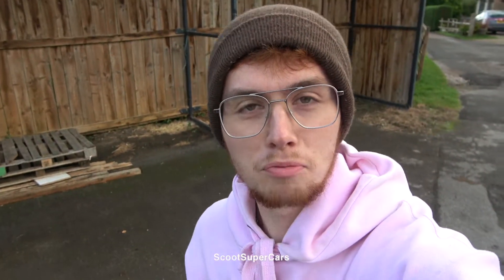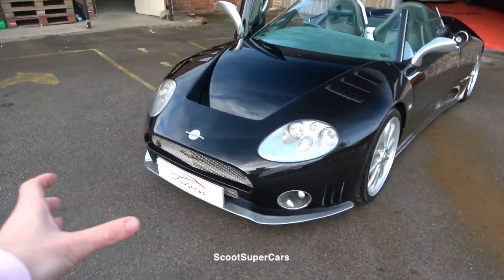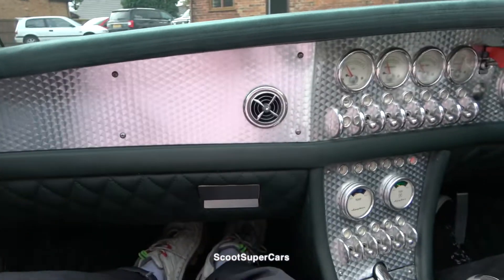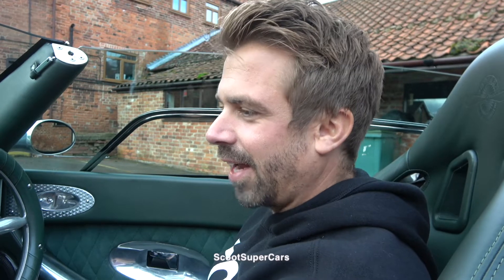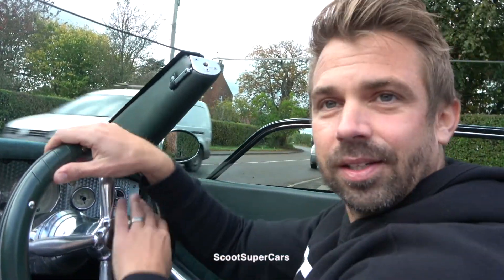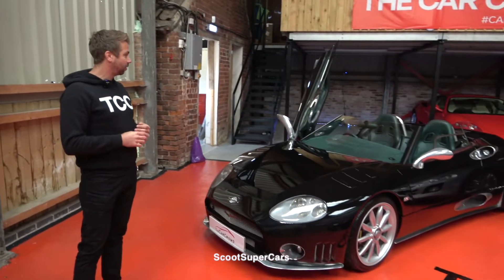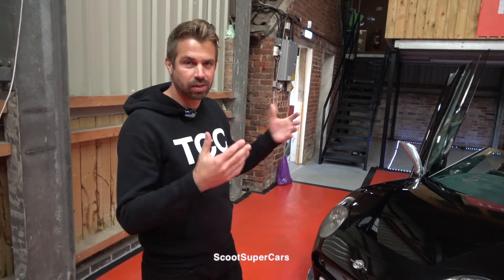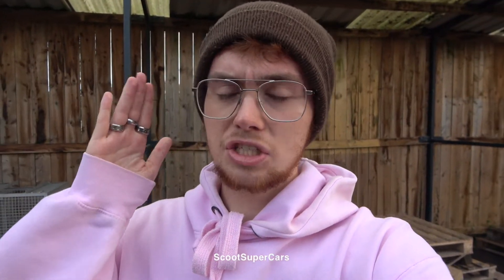Is the SPYKER C8 the most UNDERRATED SuperCar? Review + Ride!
What is up everyone and welcome back to a brand new vlog! Last week once again for work me and Ciro at @Petrolheadonism headed down to The Car Crowd, which you can go and check them out on Instagram and got to spend time with the ultra rare Spyker C8 Spyder! A real unicorn of the supercar world and a car you really never seen out and about on the road, so it was a real privilege to get up close to it and even experience a quick ride in the beast!

One again a massive thank you to The Car Crowd for making this possible and of course to Petrolheadonism once again, you can also go and check them out on Instagram

Music
Video created by NCALIB.